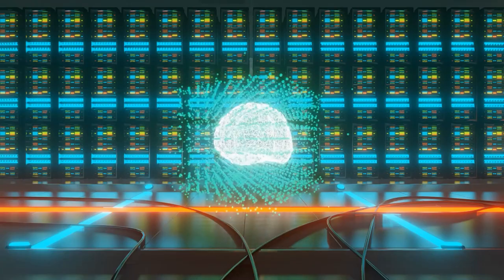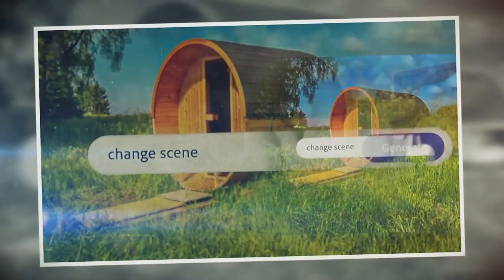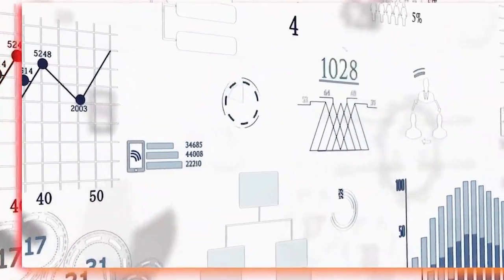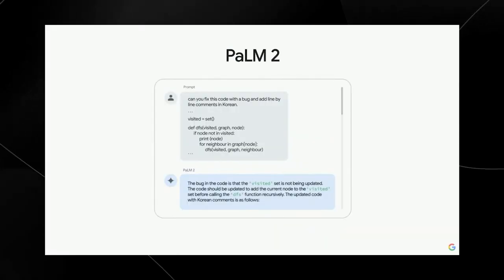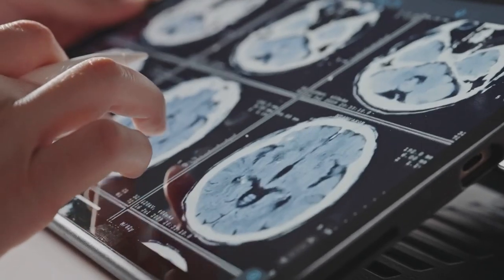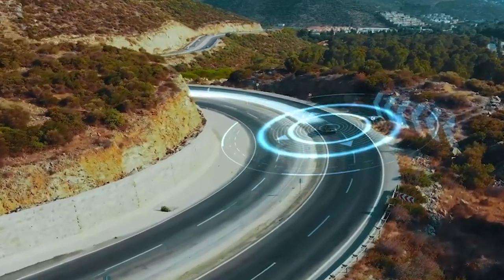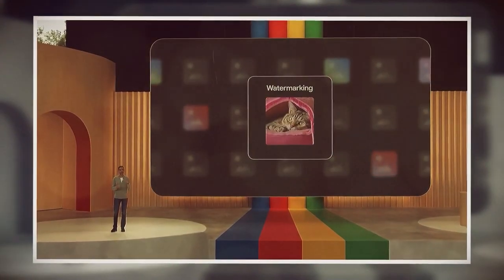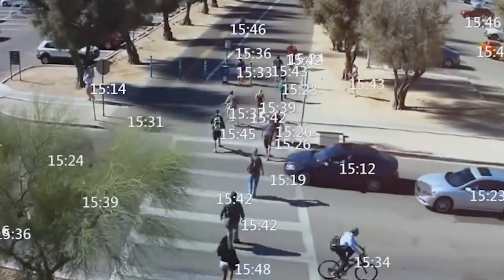Google Just Released New AI “PaLM 2” - Artificial Intelligence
In this video, we explore the newest AI of Google "PALM 2"

This video is a must-watch for anyone interested in AI and its potential impact on our world. So tune in and join us for this important discussion!

About AI News Tech
🎥 Videos about AI Technology
🎨 Written, voiced and produced by AI News Tech